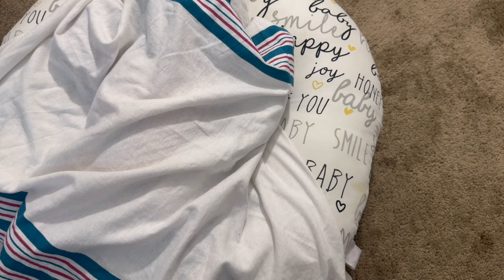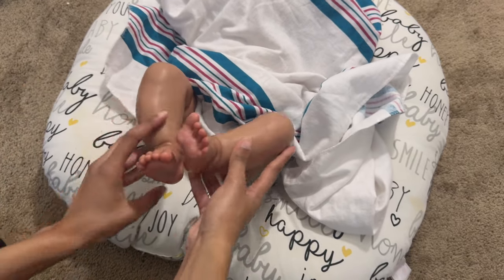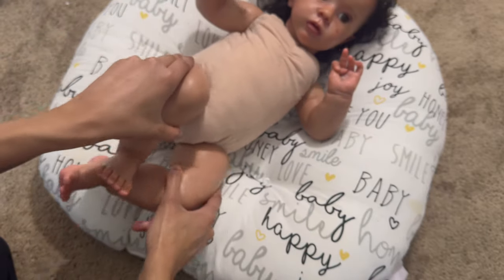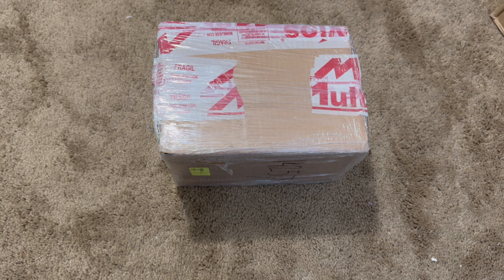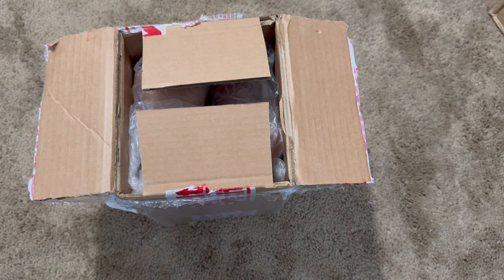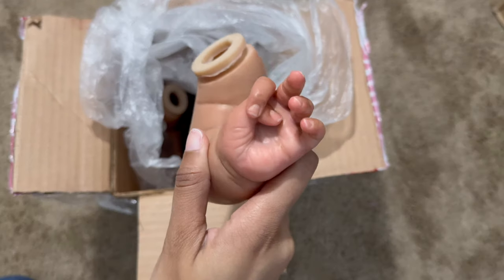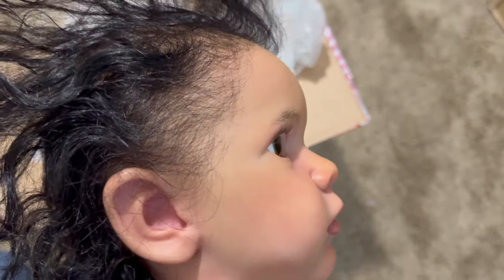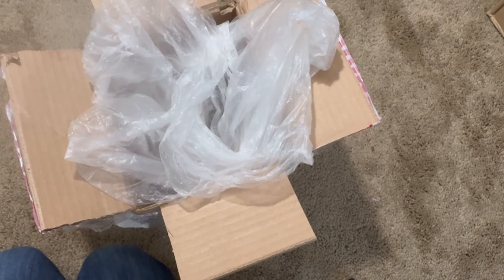Reborn Unboxing & Blanket Reveal! | Mya Reborns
Hi guys, in todays video I have a blanket reveal of my newest reborn baby doll also a reborn unboxing 🥰 This poor baby has been unassembled for a week now so I’m happy that they’re finally put together 😄